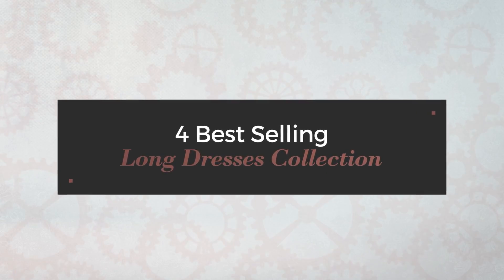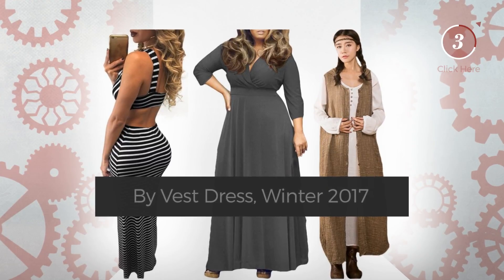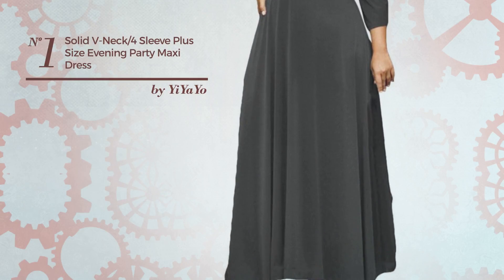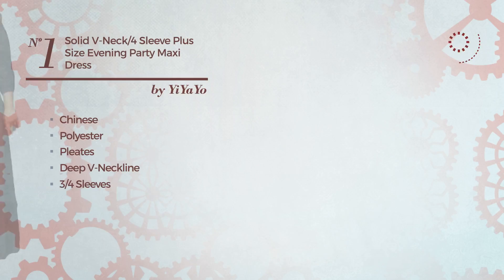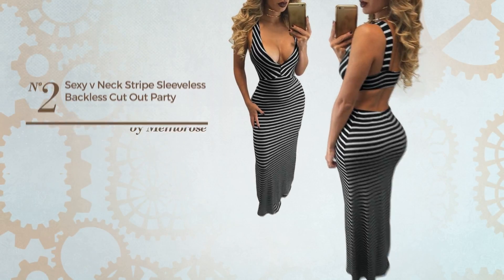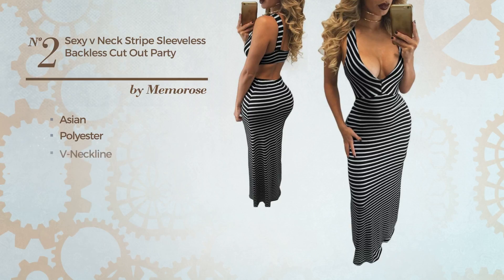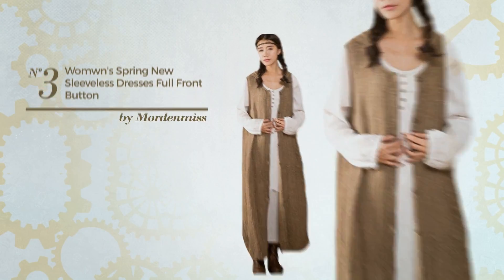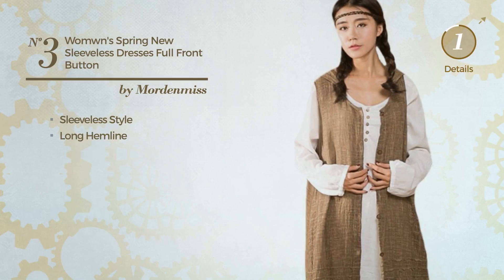4 Best Selling Long Dresses Collection By Vest Dress, Winter 2017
4 Best Selling Long Dresses Collection By Vest Dress, Winter 2017

Shop for Long Dresses Collection By Vest Dress, Winter 2017
YiYaYo Womens Solid V-Neck 3/4 Sleeve Plus Size Evening Party Maxi Dress Grey XXXL Solid V Neck 3/4 Sleeve Plus Size Evening Party Maxi Dress Grey...

Womens Sexy V Neck Stripe Sleeveless Backless Cut Out Party Clubwear Maxi Dress Stripe L Neck Stripe Sleeveless Backless Cut Out Party Clubwear Maxi...

Mordenmiss Womwn's Spring New Sleeveless Dresses Full Front Button Loose Vest Khaki Womwn's Spring New Sleeveless Dresses Full Front Button Loose Vest...

YMING Women's Bodycon Slim fit Solid Color Vest Dresses White S Bodycon Slim fit Solid Color Vest Dresses White S

Try also